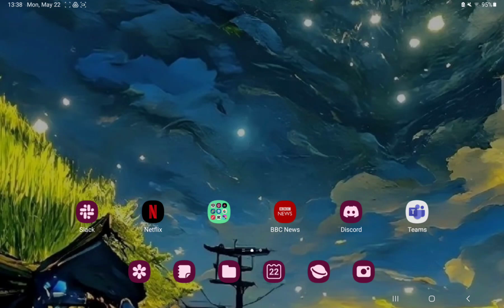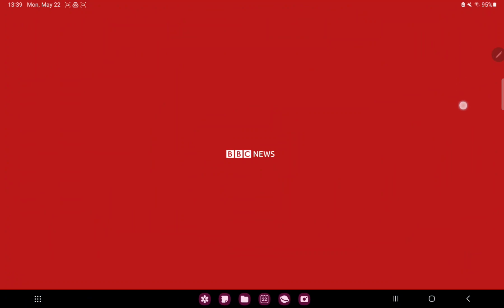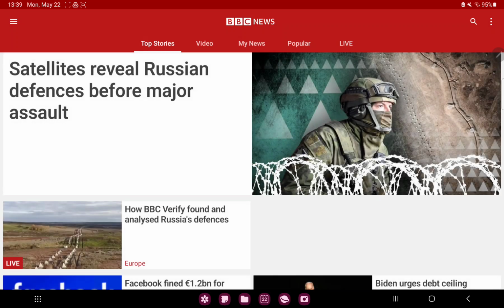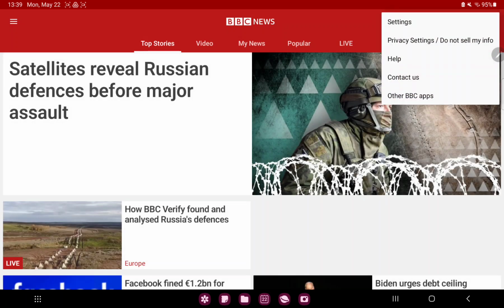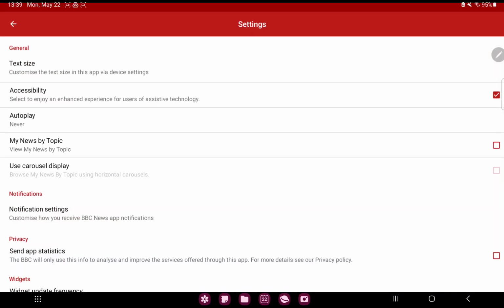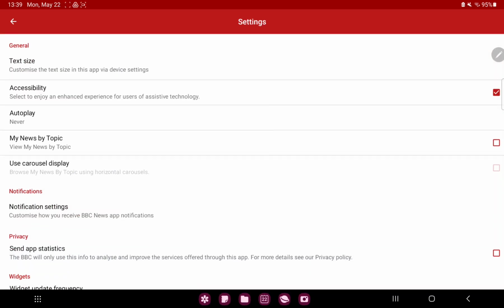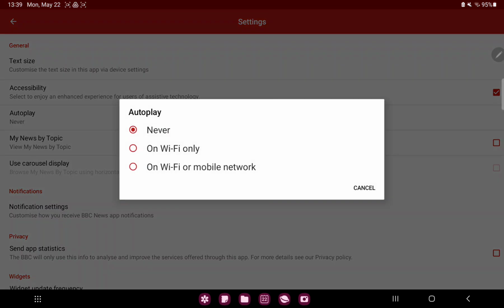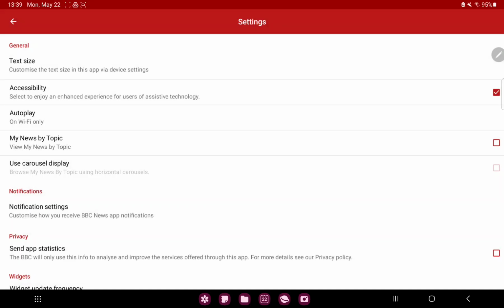How to set the auto-play function on BBC News?